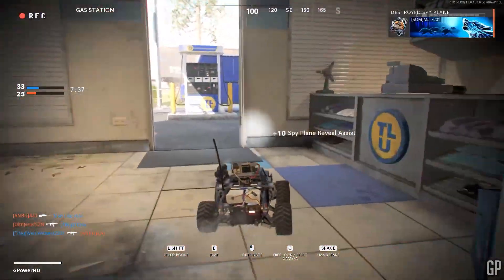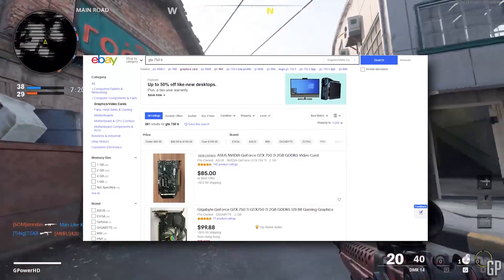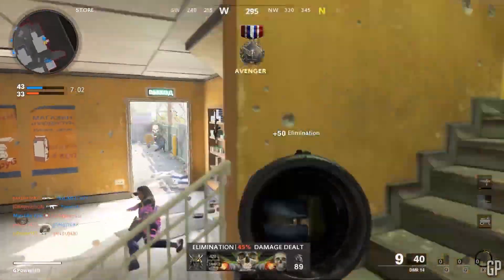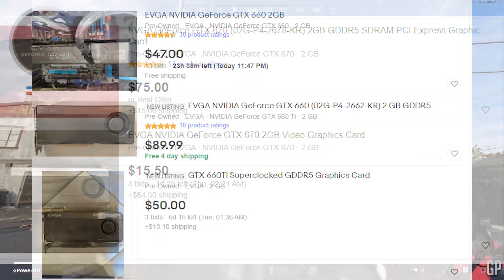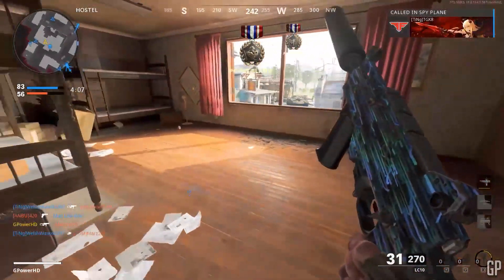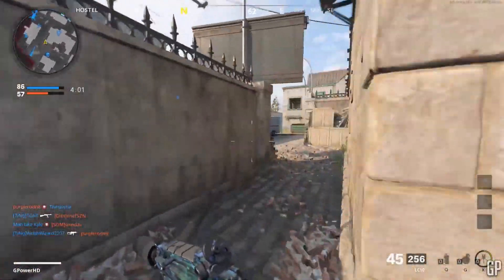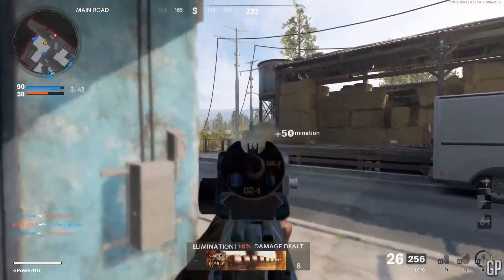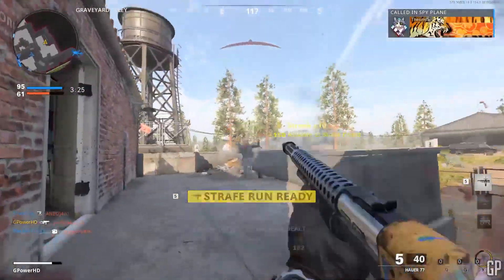Top 10 Graphics Card Under $100 in 2021 | Best Budget graphics card for your Gaming PC !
This is the best graphics card under $100 for 2021 that can hold you fine
These are the top 10 graphics cards you can get right now for under $100 that play games like valorant and fortnite at 144 fps , cyberpunk assassins' creed valhalla @ 30 fps and could hang in there with you until the graphics card market recovers from scalping and mining

► AMD RX 460 2GB

► Nvidia GTX 960 2GB

► Nvidia GTX 950 2gb

► AMD RX 560 2GB

► Nvidia GTX 1050

*2nd Tier list*

► Nvidia GTX 760 2GB

► Nvidia GTX 660 TI

► Nvidia GTX 670

► Nvidia GTX 660 2GB

*low TDP no power connector List*

► Nvidia GTX 750 TI 2GB

► Nvidia GT 1030 2GB

TimeStamps :
00:00 hello
00:15 How I ranked them
01:00 GT 1030 & GTX 750 TI
01:42 rest of the 1st batch
03:02  GTX 1050
03:40 GTX 960 + GTX 950
04:25 RX 460 , RX 560
04:54  GPU Tier List